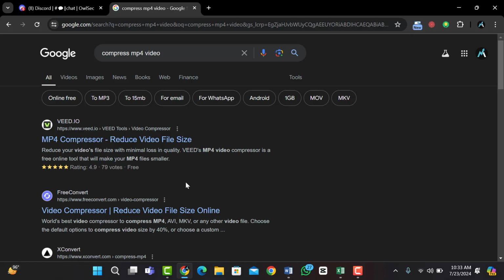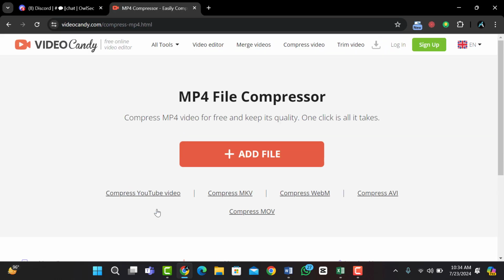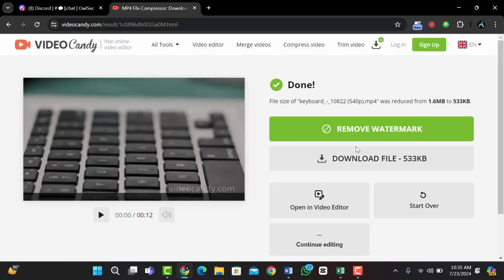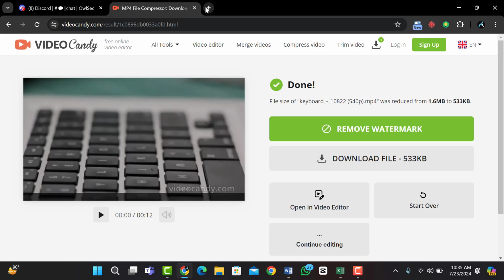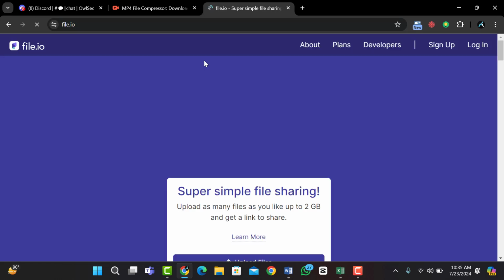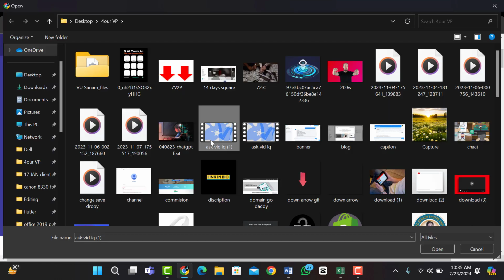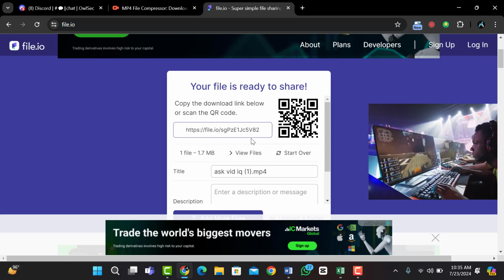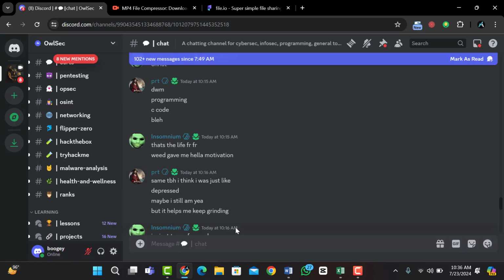How To Bypass 8MB Upload Limit on Discord (2025)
How To Bypass 8MB Upload Limit on Discord